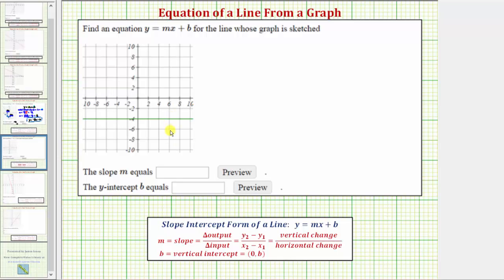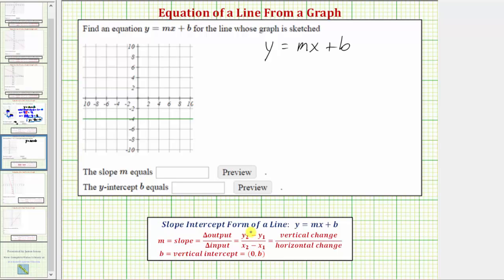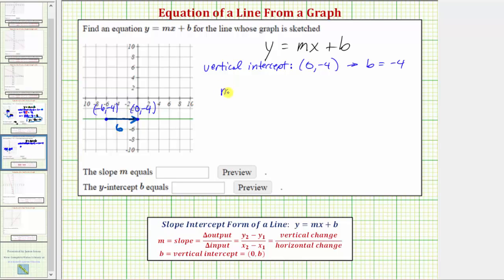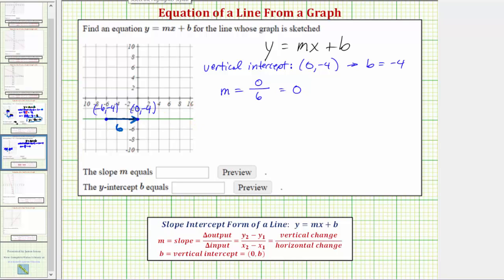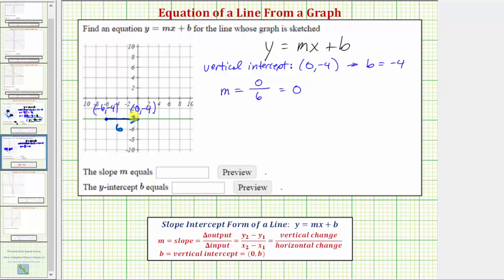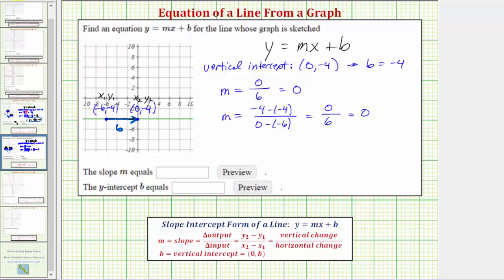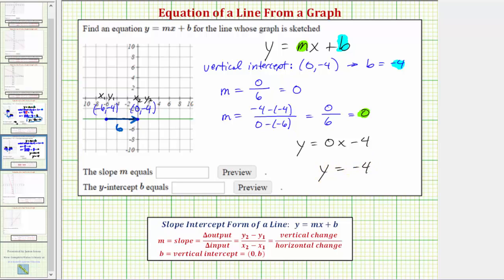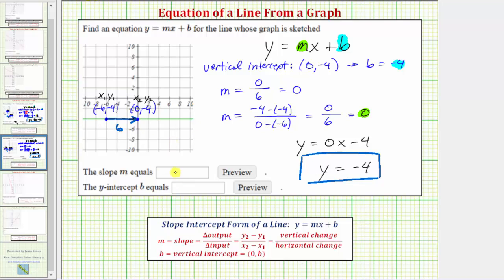Ex: Find the Equation of a Line From the Graph (Horizontal)